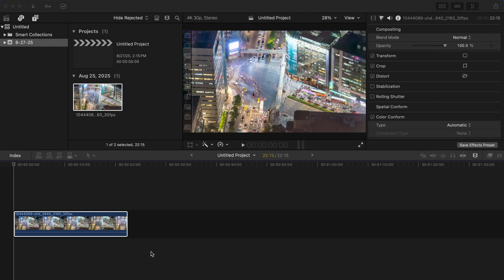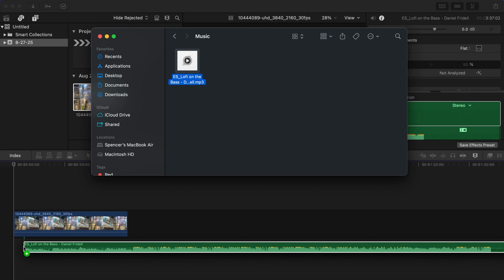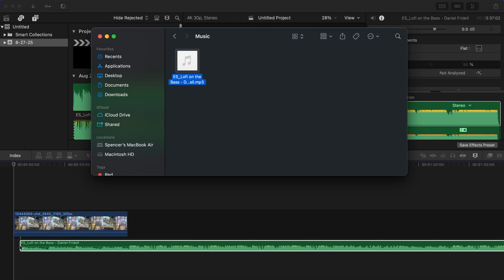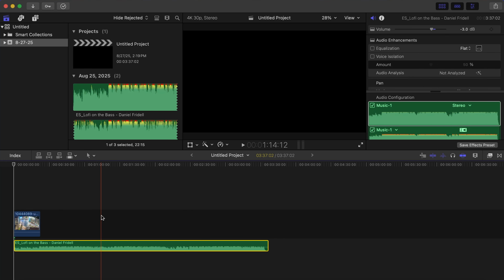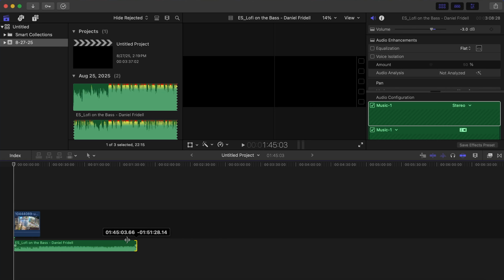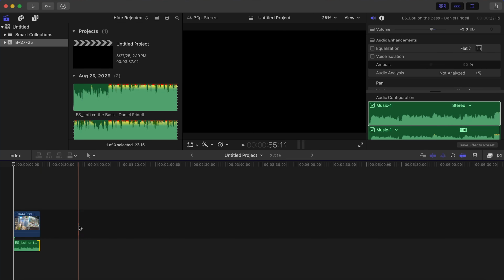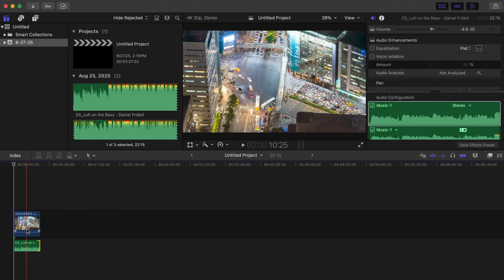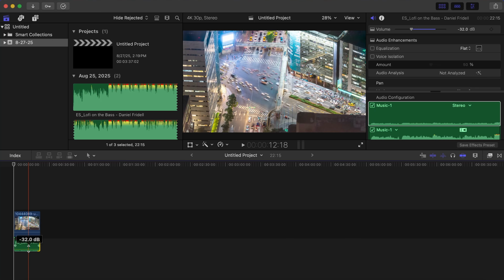How To Add Music To Final Cut Pro (Import Audio) - Full Guide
In this tutorial, I show you how to import music into Final Cut Pro.

-SWIFTNESS